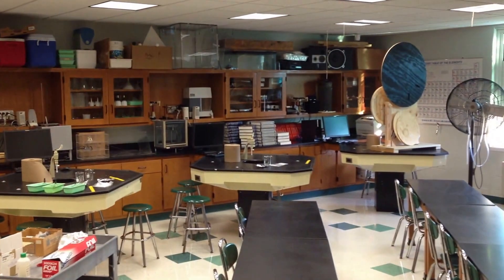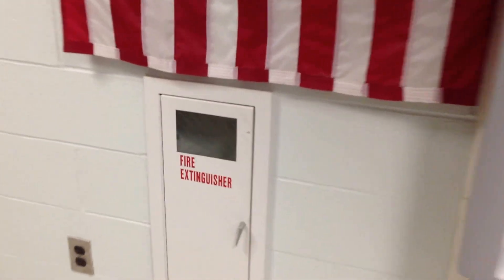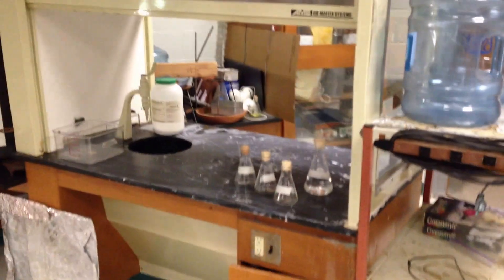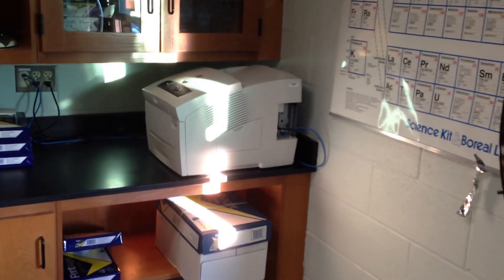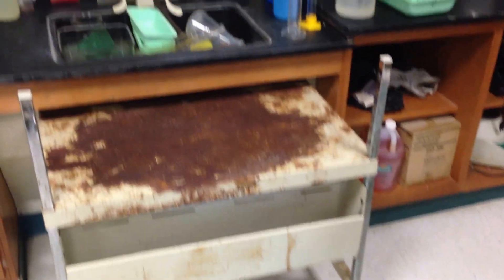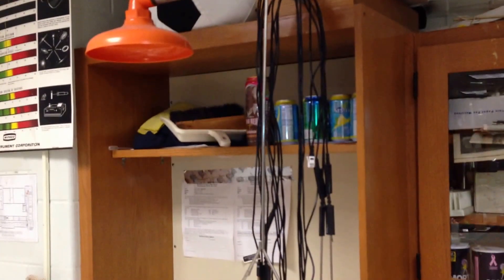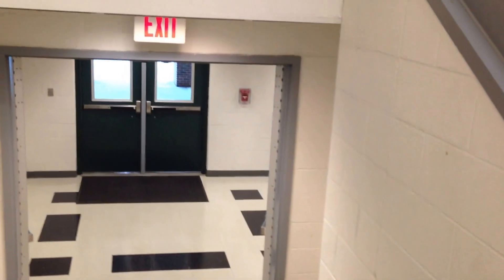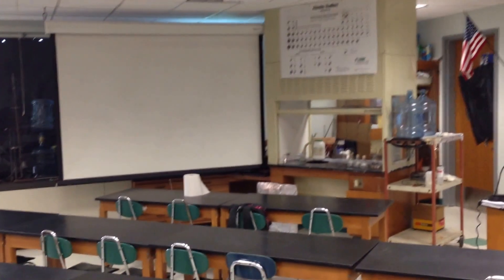Rules of engagement - Mr. Grodski 230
General Rules of Mr. Grodski Room 230 classroom.